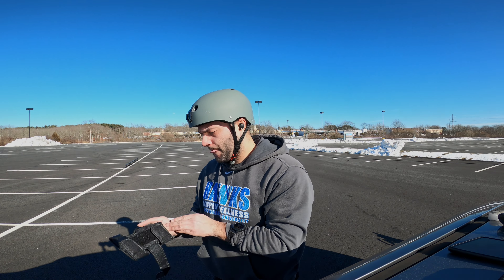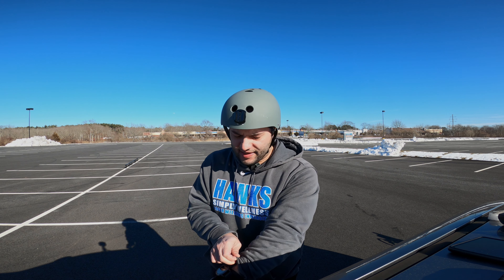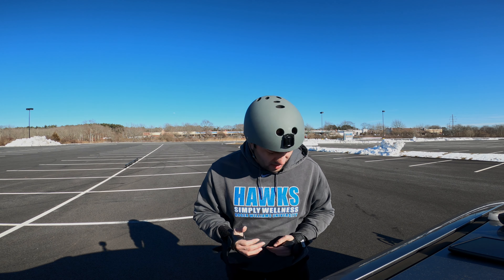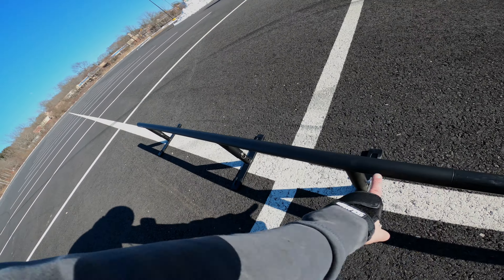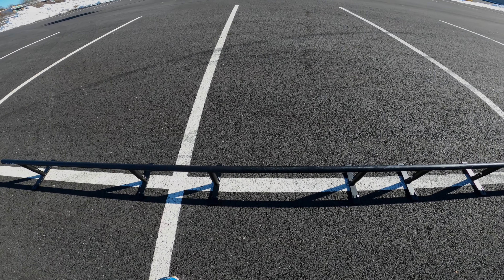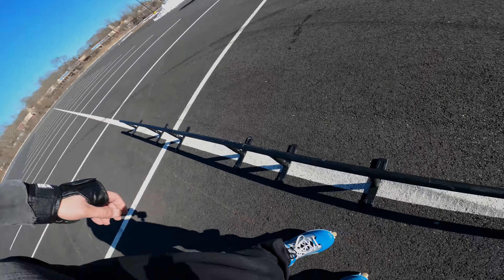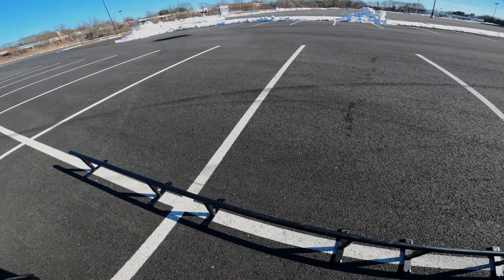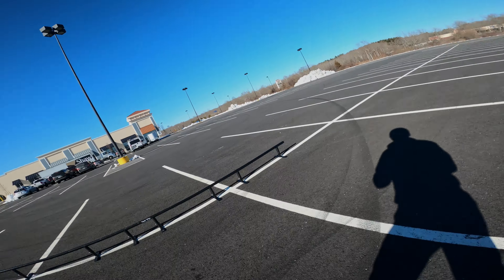My Longest Grind Yet (Madd Gear Rail) // Aggressive Inline Vlog 8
Madd Gear 99" Adjustable Grind Rail
(I bought 2)

0:00 Intro
1:06 The Rail
1:54 Warm Up
2:20 Skating
3:08 Skating 2
3:48 Good One
3:55 Skating 3
4:13 Another Good One
4:22 Skating 4
4:49 Best One Yet
4:56 Realization
5:08 The Bail
5:41 Outro